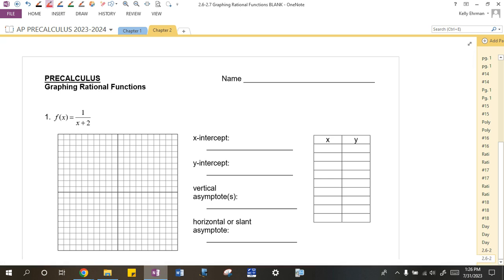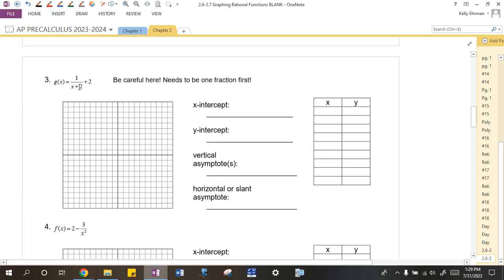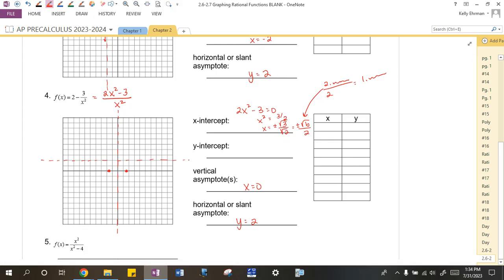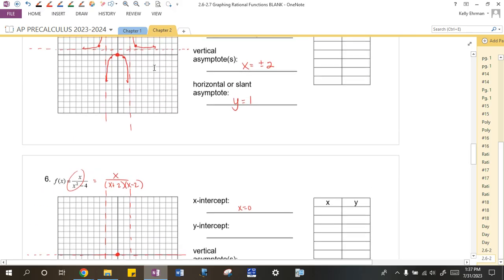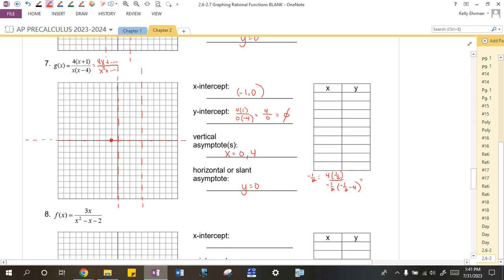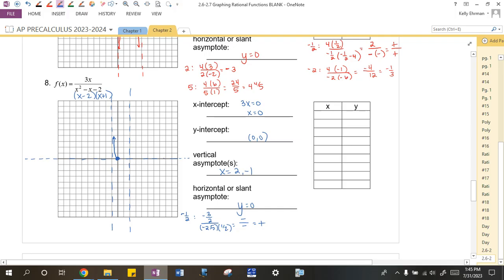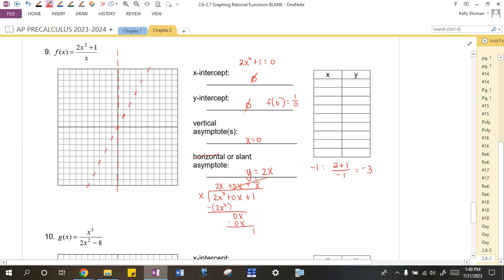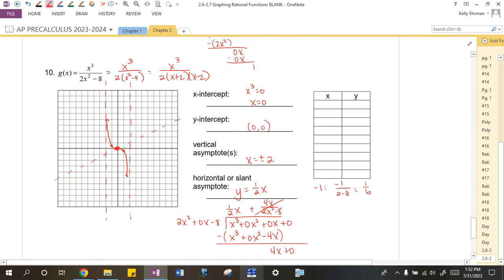Graphing Rational Functions WS